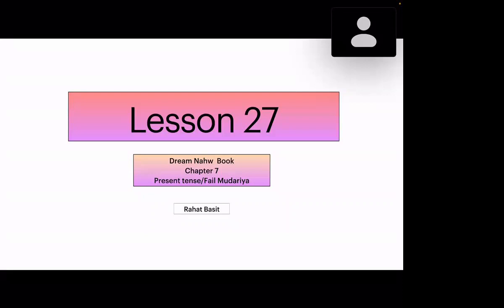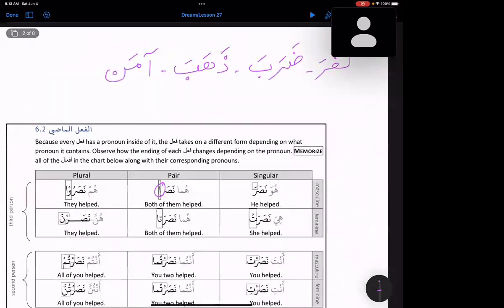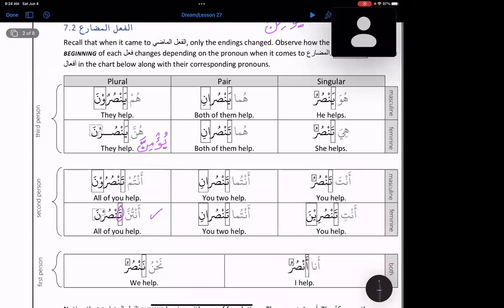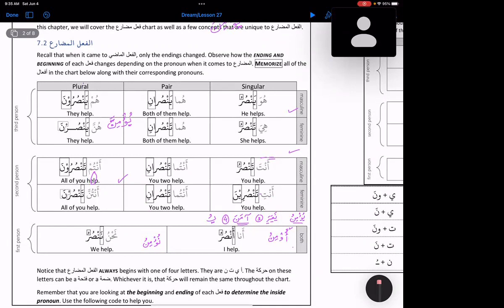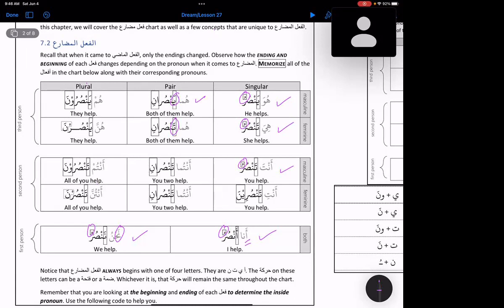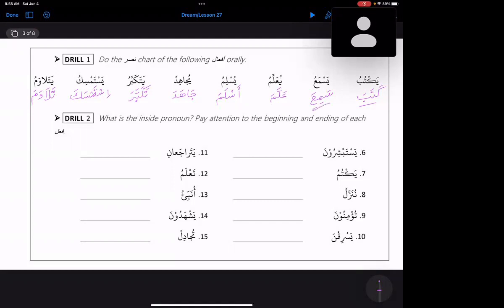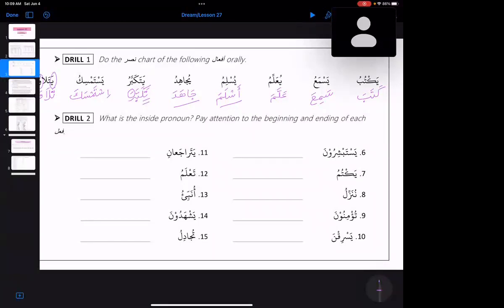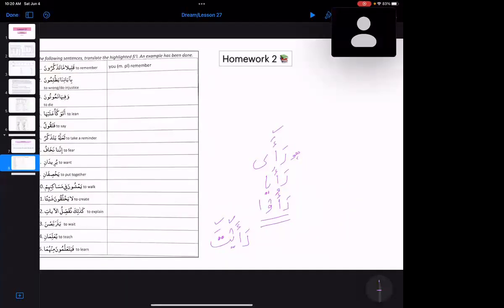Dream for all ages Lesson 27